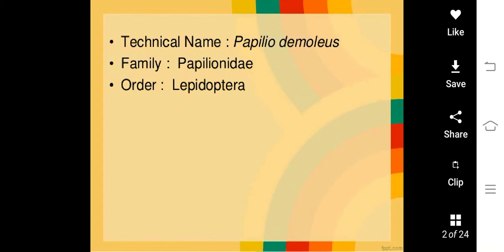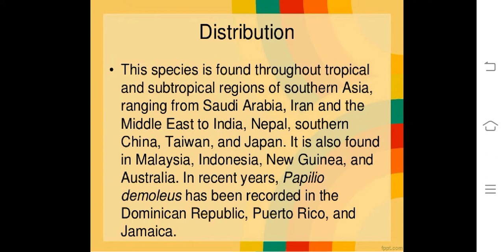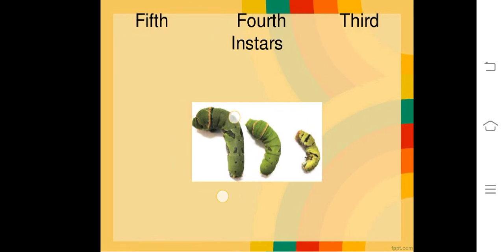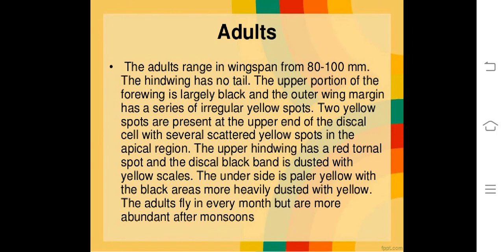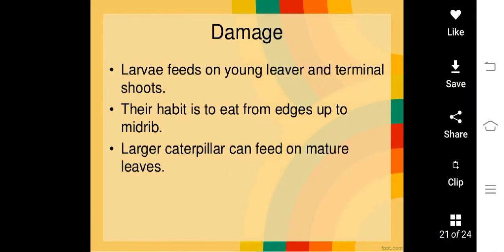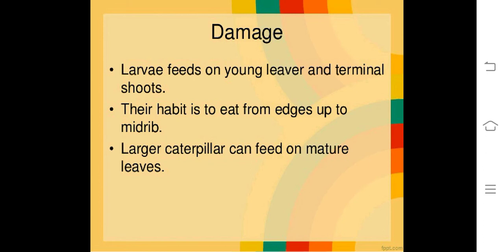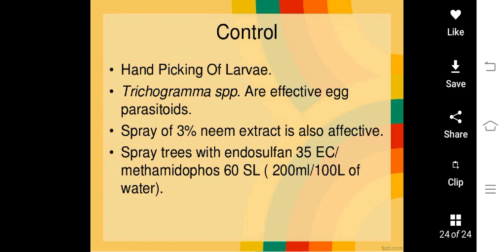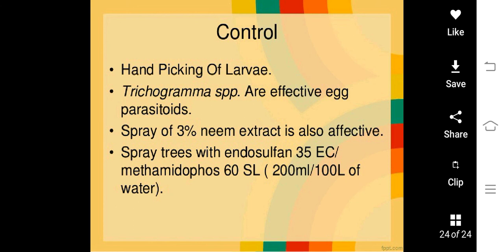Bilogy, damage and control of papilio demoleus